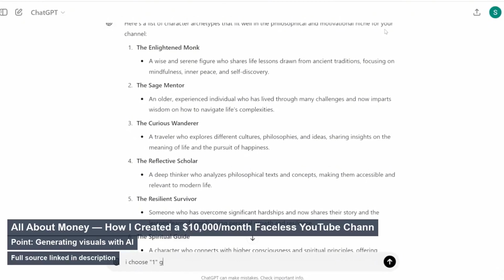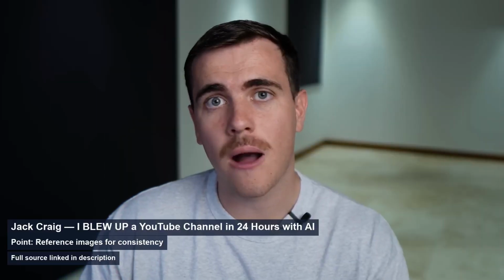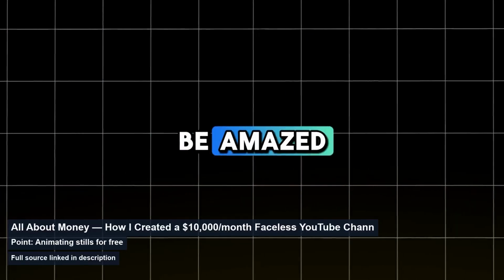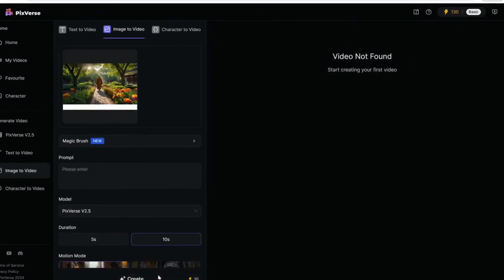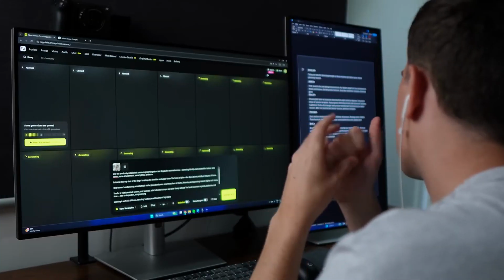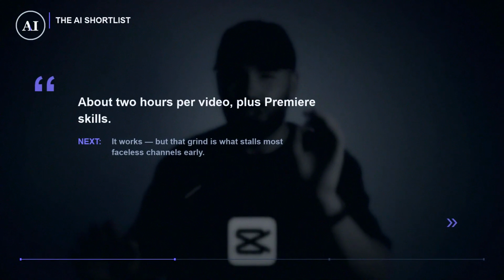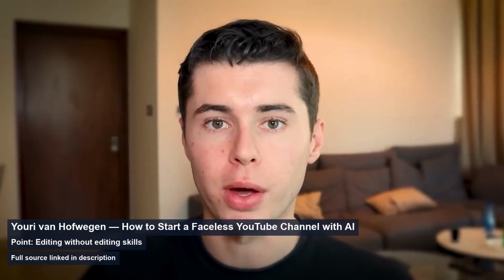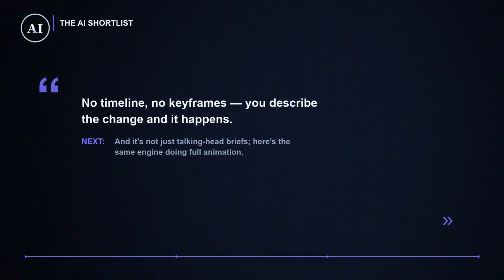InVideo AI Review 2026: Can It Make a Full YouTube Video?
Best for spinning up faceless YouTube and social videos from text — turn a script or prompt into a finished video with stock footage, voiceover, and captions automatically.

Building a faceless YouTube channel shouldn't require five tools and a Premiere Pro timeline. We cut through six creators' takes to find the one AI video generator that takes you from prompt to published.

⏱️ CHAPTERS
00:00 Intro
00:13 The Hard Way
02:00 The One-Tool Shift
03:28 The Pick

1. "How I Created a $10,000/month Faceless YouTube Channel Using Free AI Tools"
2. "CapCut’s new AI Video Maker is INSANE (and it’s FREE!)"
3. "I BLEW UP a YouTube Channel in 24 Hours with AI"
4. "How Faceless AI Kids Songs Channels Actually Make Money"
5. "How to Start a Faceless YouTube Channel with AI"

This video is an edited commentary and educational synthesis. Source clips are credited on screen and linked above. The Ai Shortlist adds original structure, narration, sequencing, comparison, and summary commentary to help viewers understand multiple expert perspectives.

⚠️ Educational content only — not professional advice (medical, financial, legal, or otherwise). For health topics, talk to your doctor before changing anything.

THE AI SHORTLIST — The best AI tools, tested and ranked.